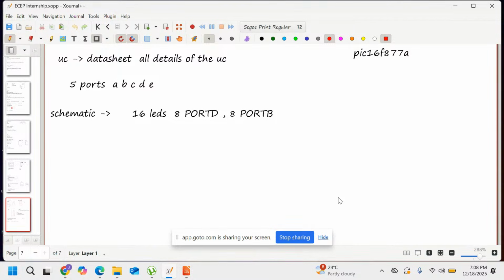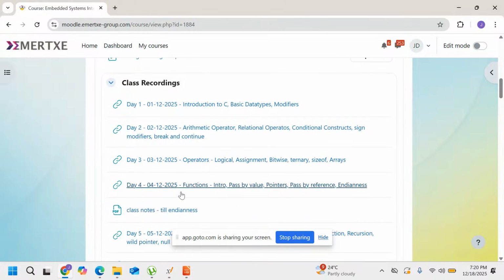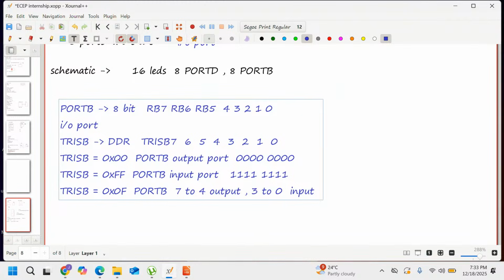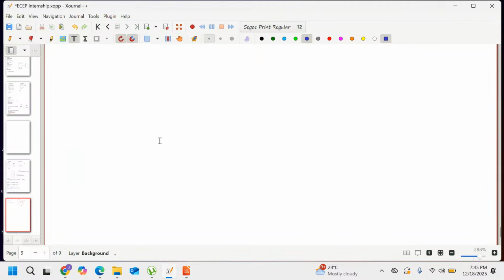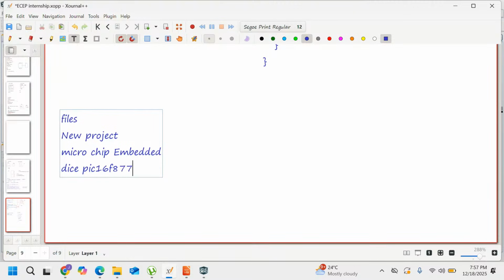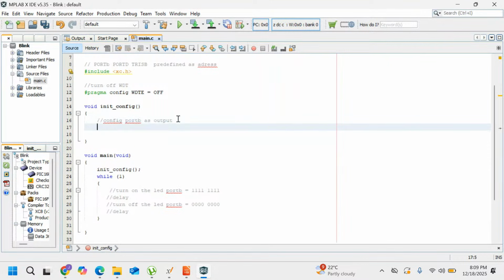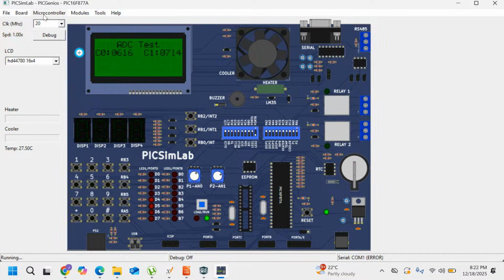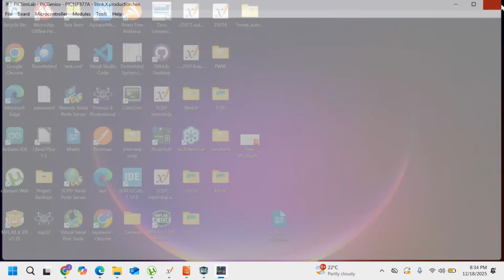Embedded Systems Internship | Cohort 14